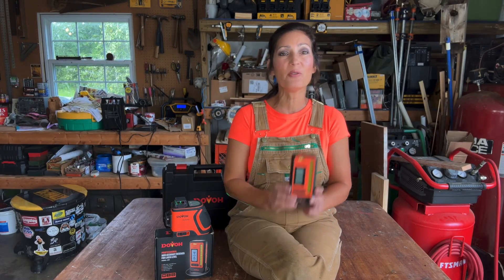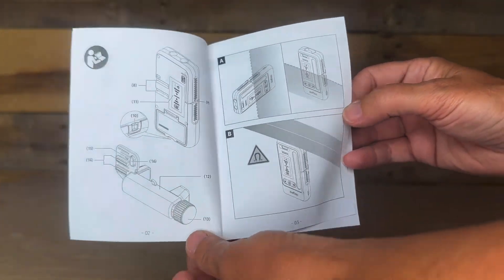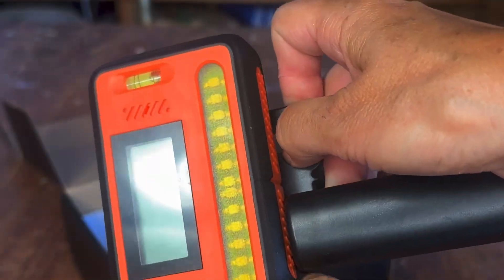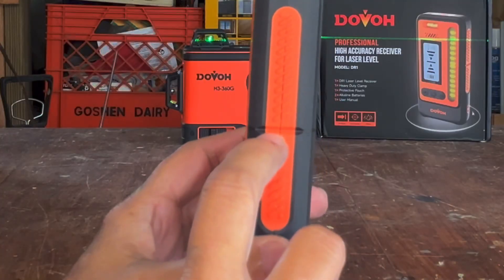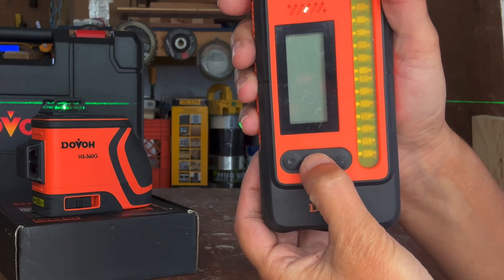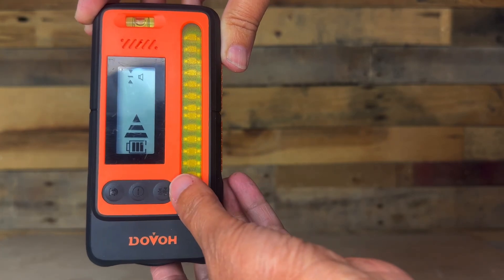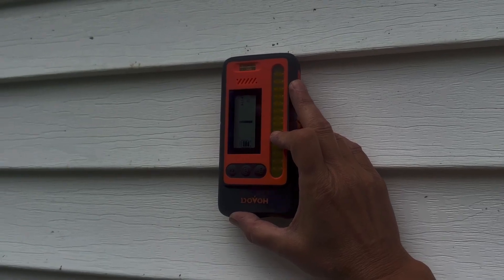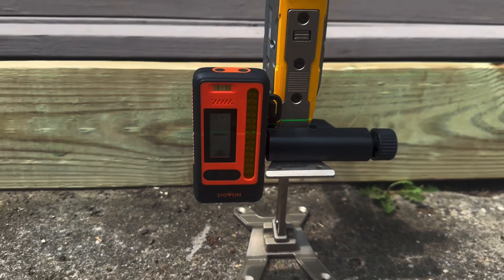MUST HAVE! DOVOH DR1 LASER LEVEL RECEIVER REVIEW, UNBOXING, PARTS & HOW TO OPERATE INSTRUCTIONS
Everything you need to know about the DOVOH DR1 Laser Level Receiver. When paired with the H3 360G laser level, you can get an accurate reading at up to 400 feet away! I walk you through this product step by step, covering unboxing, parts and key features, and demonstrate it in a few outdoor situations.

DR1 LASER LEVEL RECEIVER Receiver

Product provided by Dovoh